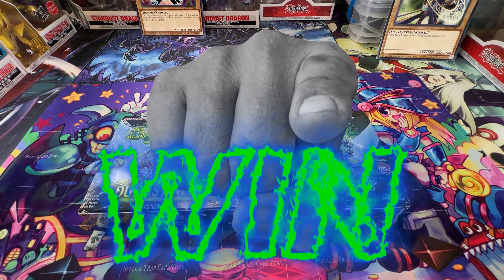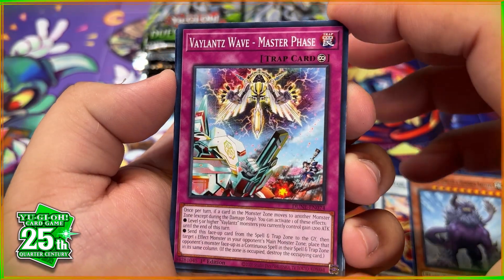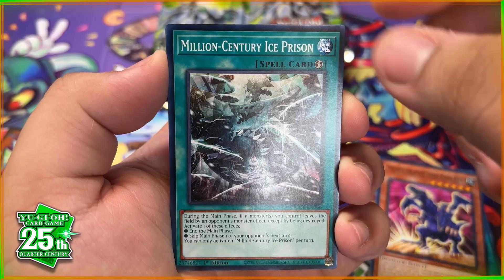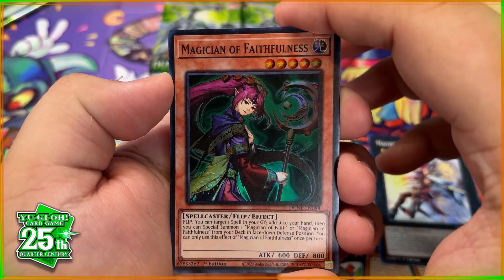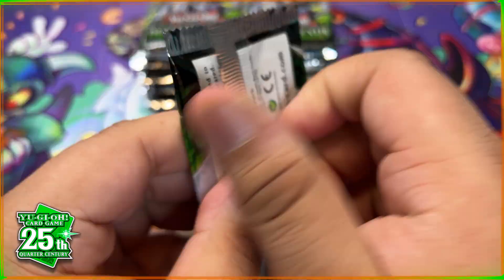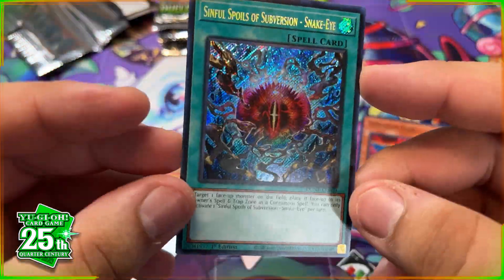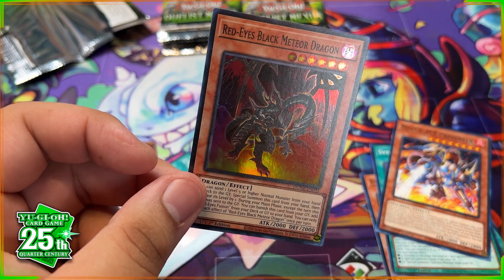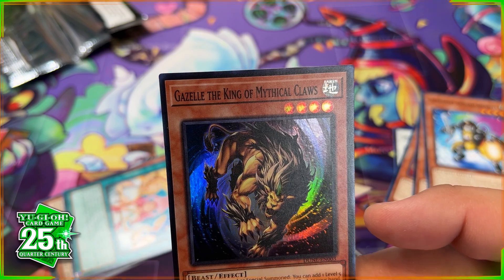GIVING AWAY Every Card In Duelist Nexus! Yugioh Opening!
HEY FREAKS! In this series we open a set and every yugioh pack l open will be given away to my subs. This series allows for multiple subs to win cards from Duelist Nexus! Use this yugioh giveaway to help build up your yugioh decks! This is a yugioh unboxing opening video that helps my viewers so if you want a chance to win just sub and like! These are duelist nexus booster boxes from the 25th anniversary!

All yugioh prize winners will be selected 14 days after the video has been released.
LETS GO FREAKS!